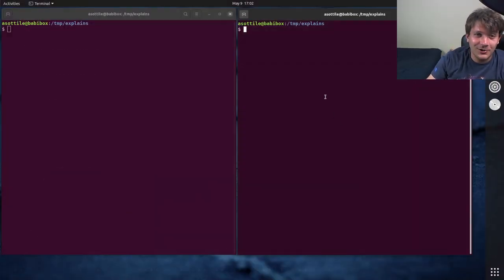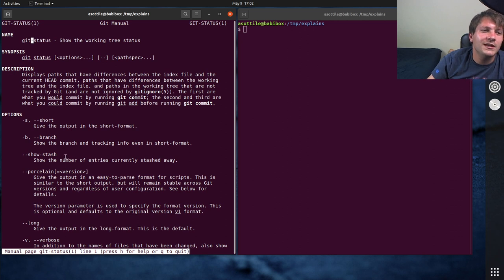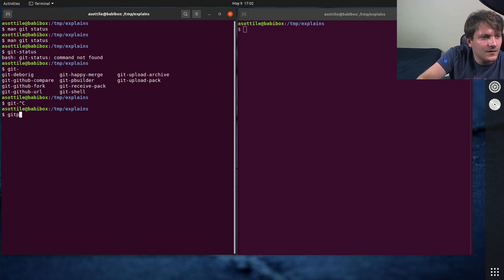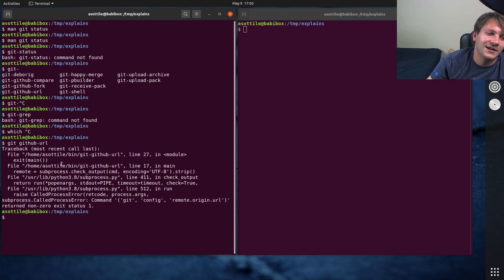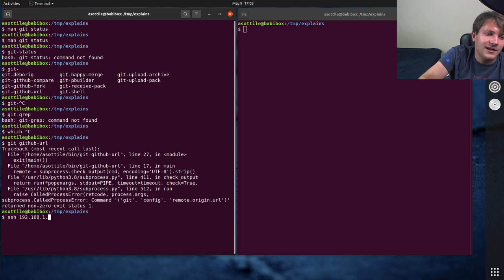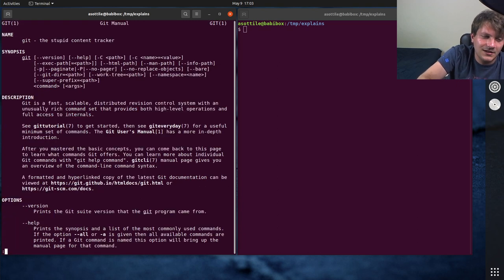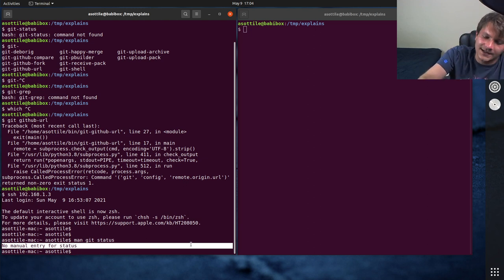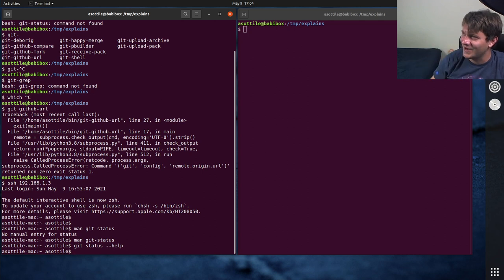man pages for git subcommands (beginner - intermediate) anthony explains #287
today I show how to find the man pages for git subcommands on other platforms (particularly macos) where it's a bit tricky!